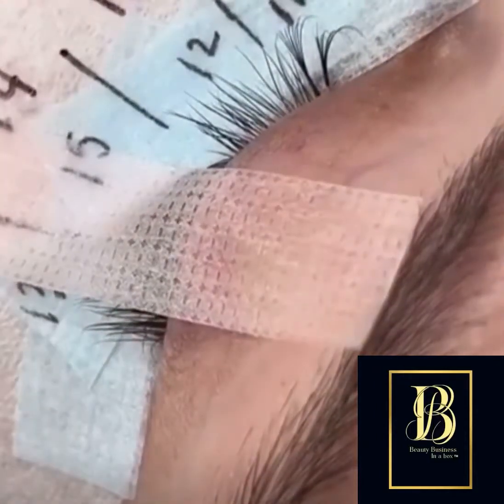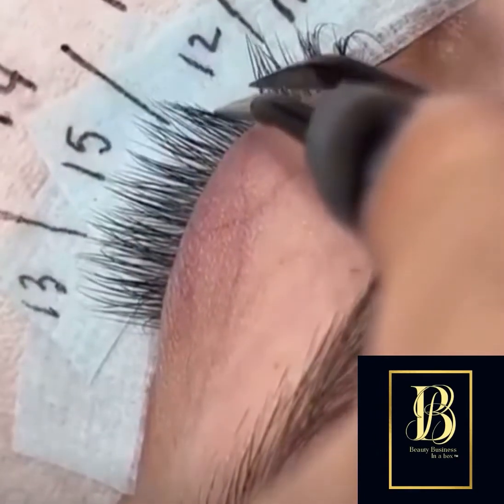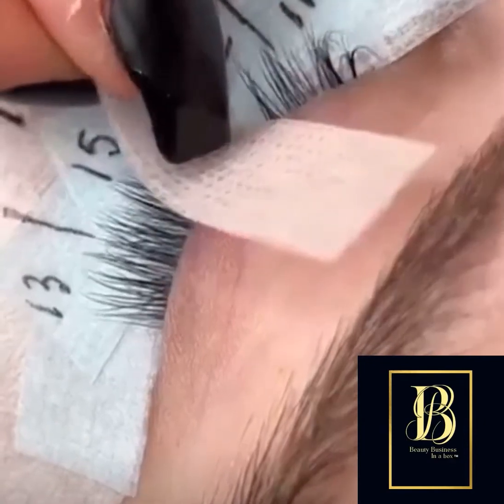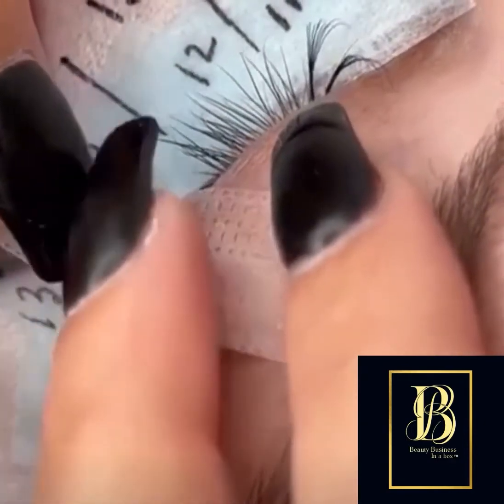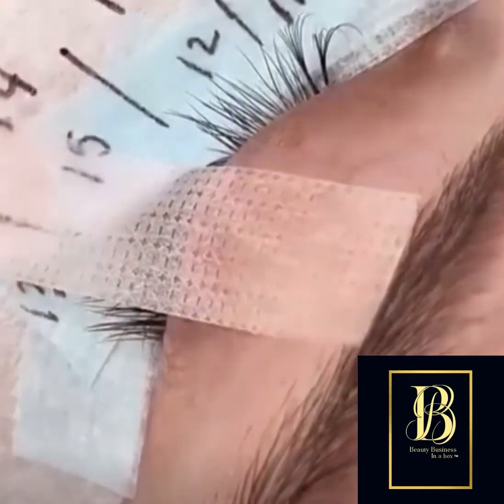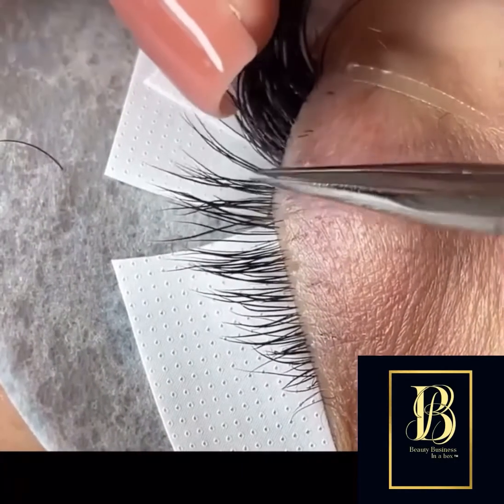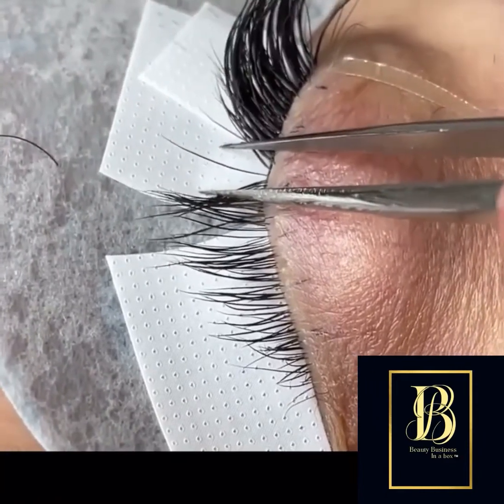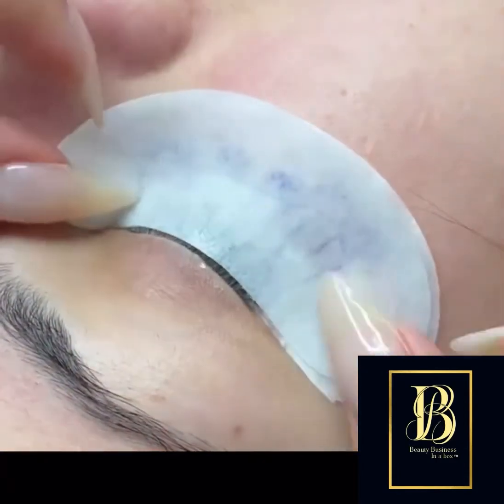Beginner Lash Tech Tips for Taping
Tapping eyelashes for eye lash extensions